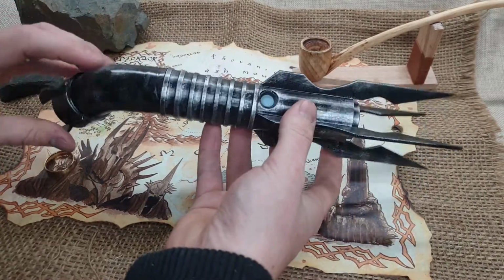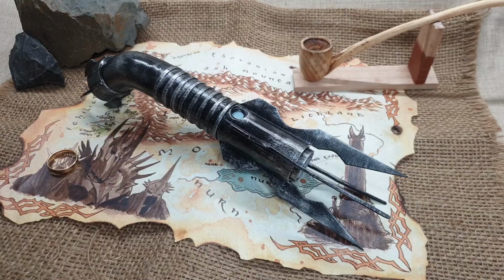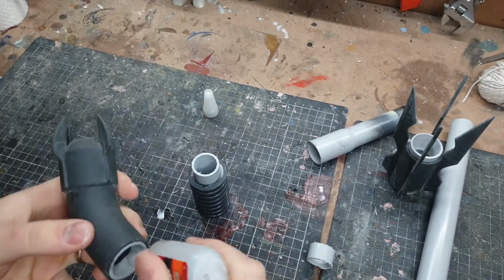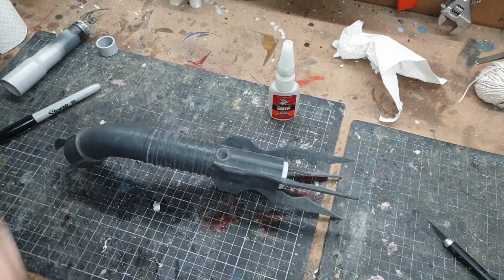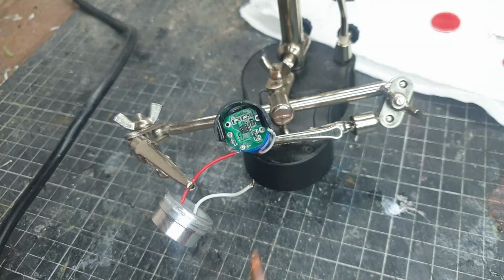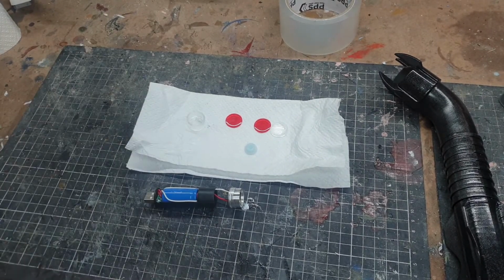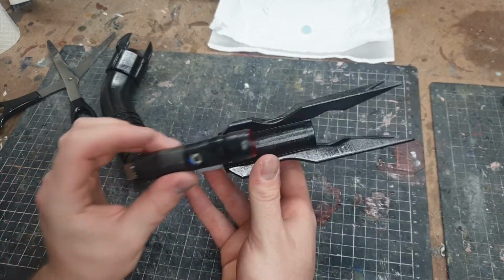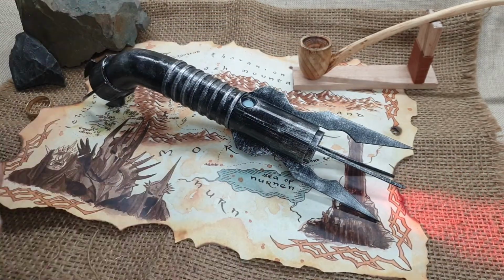Tethan Props - Saruman's Lightsaber Build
Tethan Props build tutorial of a Lord of the Rings and Star Wars cross over, Saruman's Lightsaber! This is one of many in the Lord of the Rings lightsaber series.